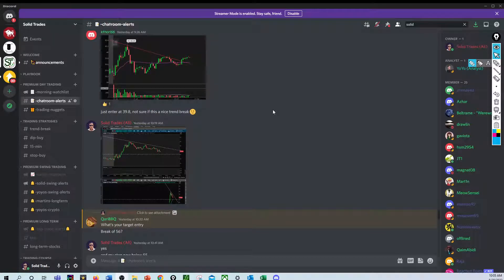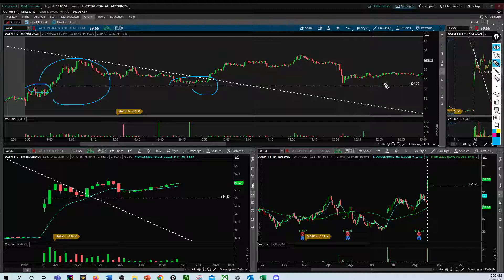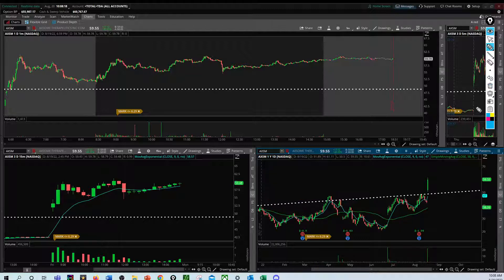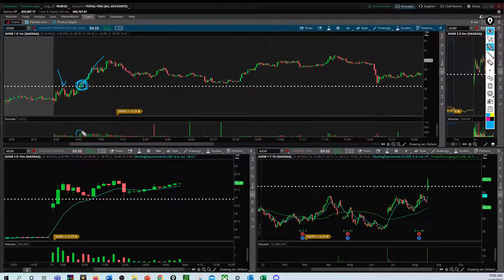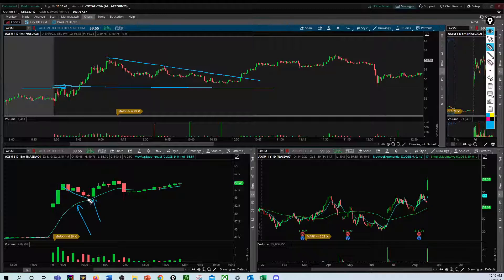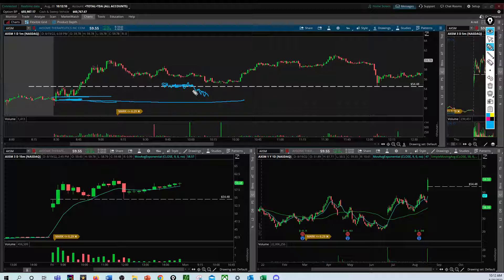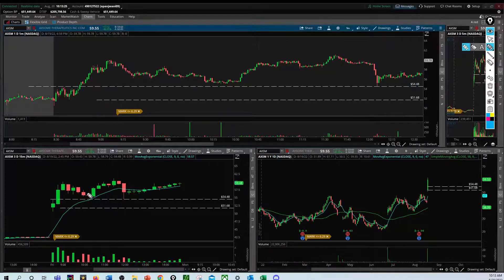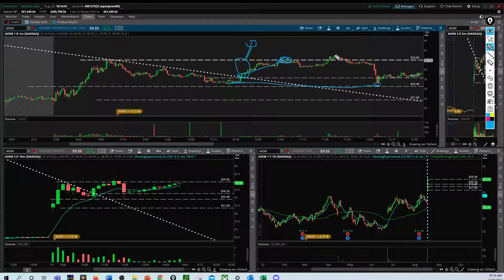Not Knowing This Will Cost You ALOT of Money! $AXSM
Key thing to look for when finding perfect support levels:

1: Free Watch list before Market open every day
2: Free Hot Stock Alerts: Day and Swing
3: Free Complete trading course